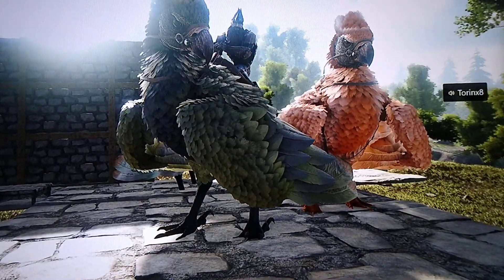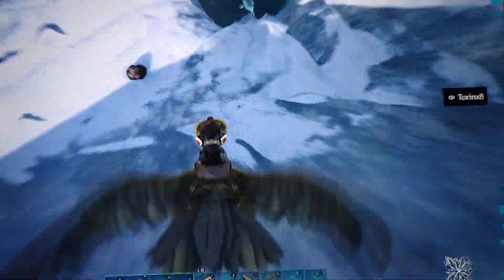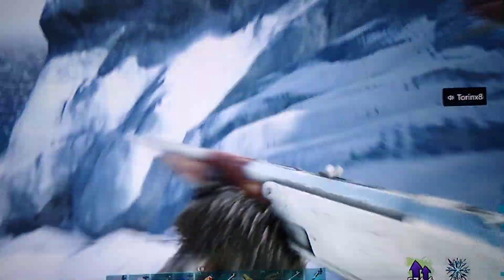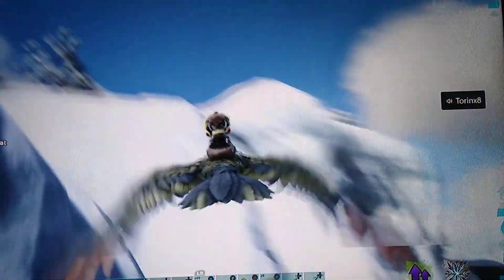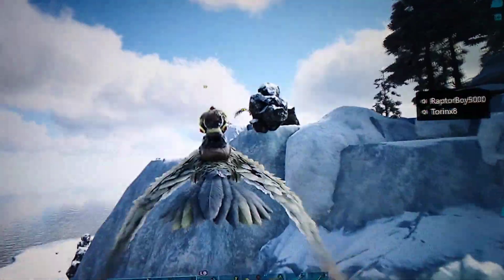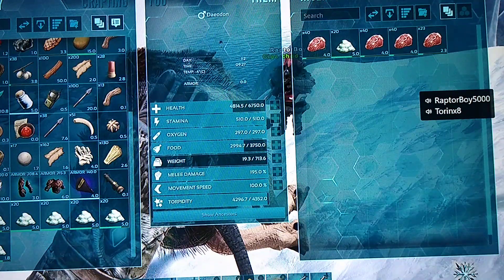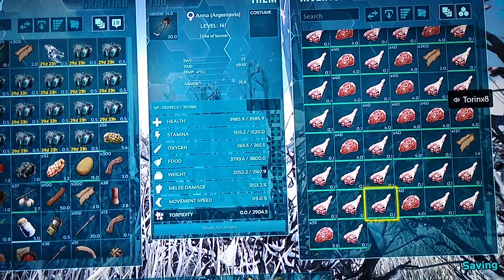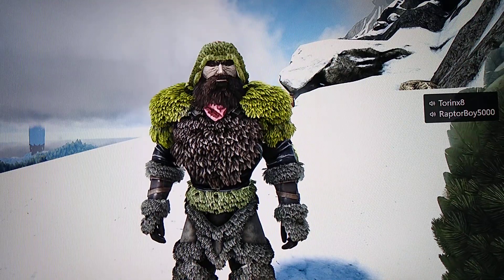The chaotic chaos of daeodons PT.2 | Ark Survival Evolved | #33